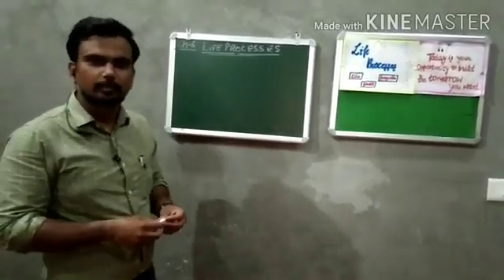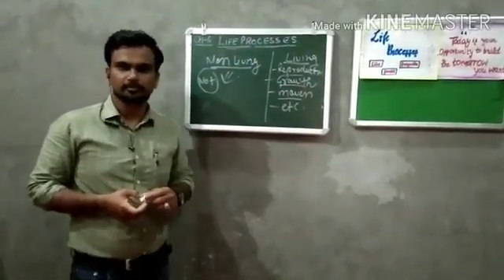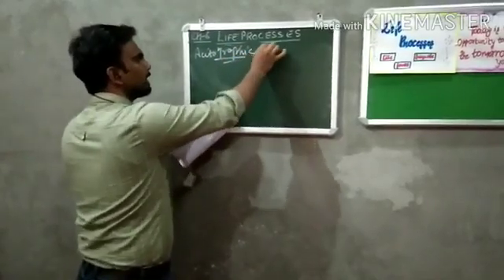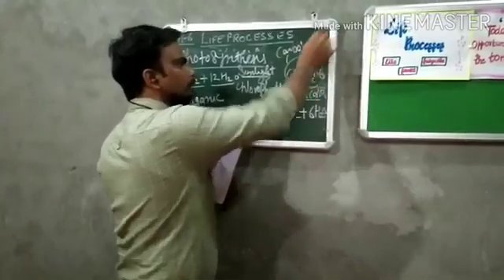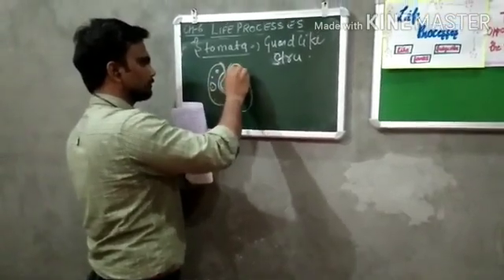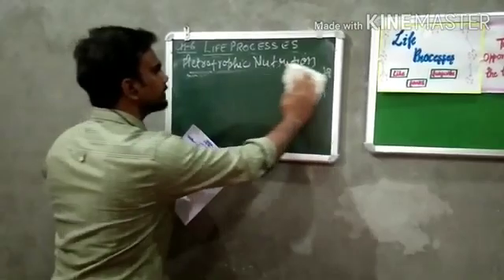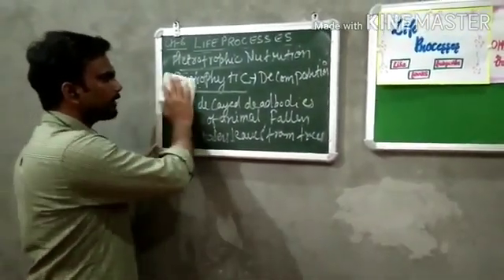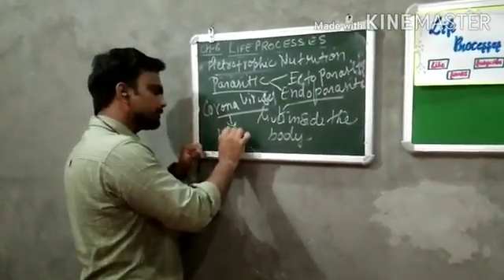CH-6 life processes part 1